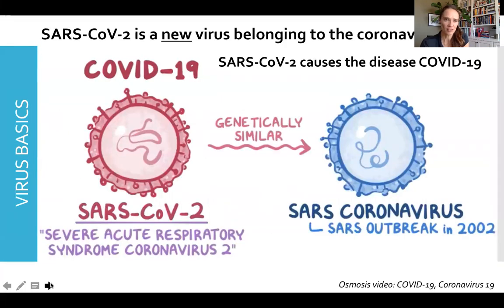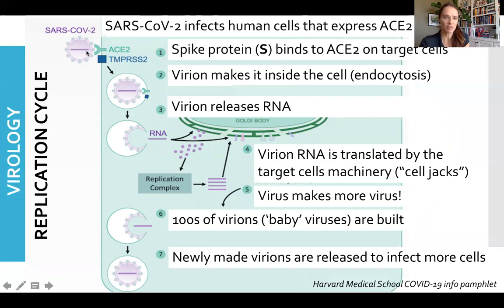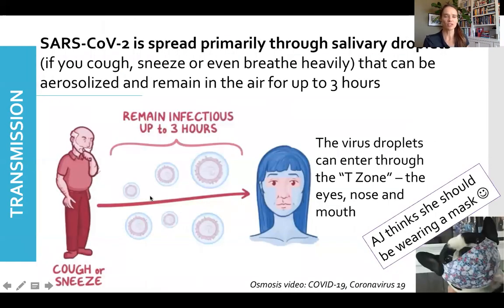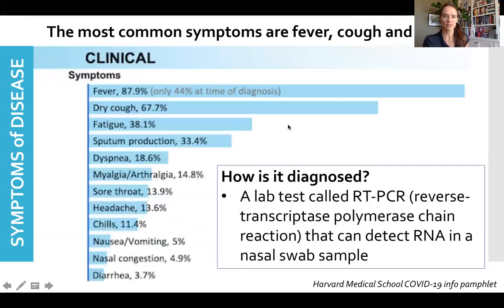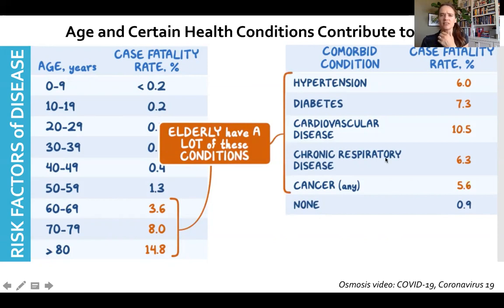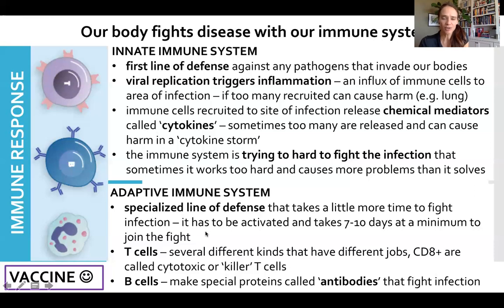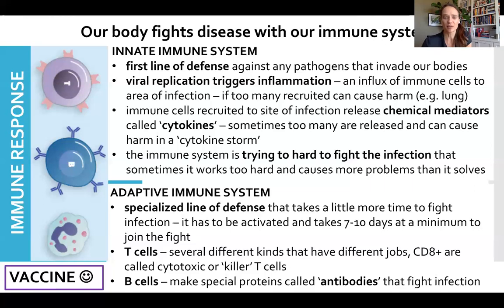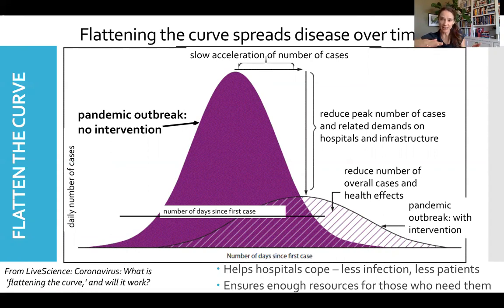Overview of SARS-CoV-2 / COVID-19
Watch this video to learn more about the SARS-CoV-2 virus and the resulting disease COVID-19